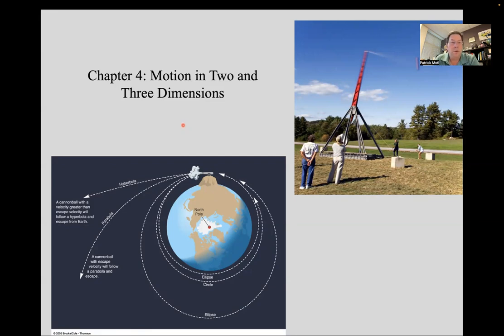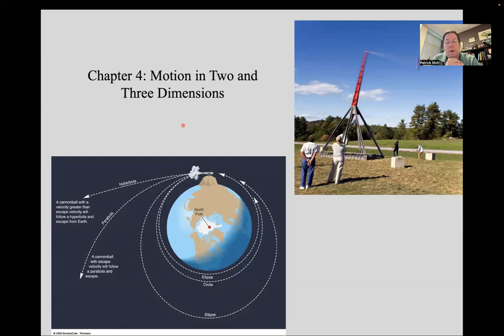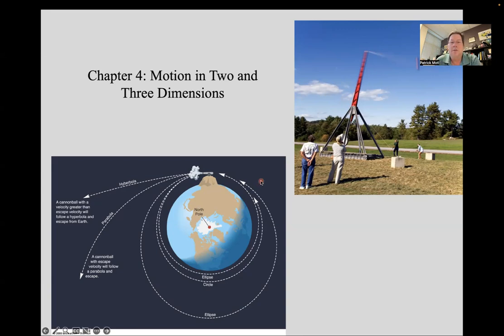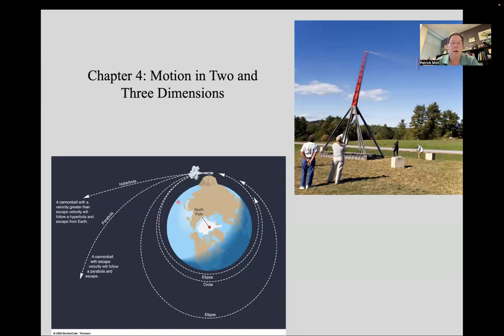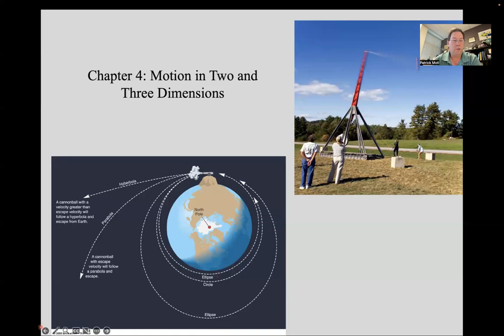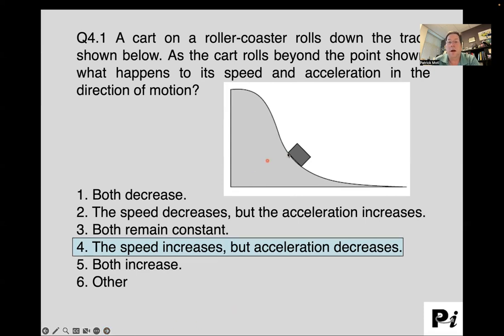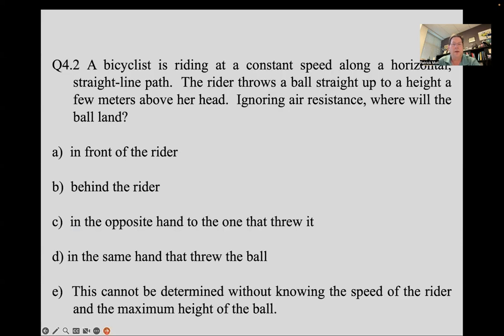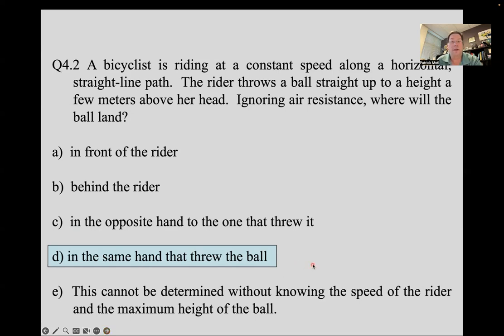Motion in two and three dimensions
We introduce motion in two and three dimensions building on what we have learned in the previous chapters. Special cases we will learn about include projectile motion and uniform circular motion. We will also touch on Galilean relativity.